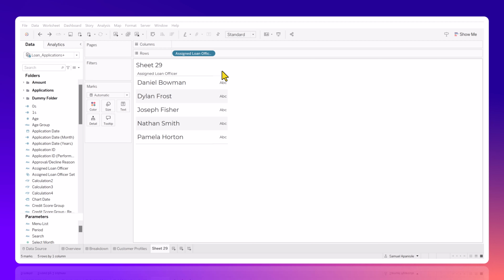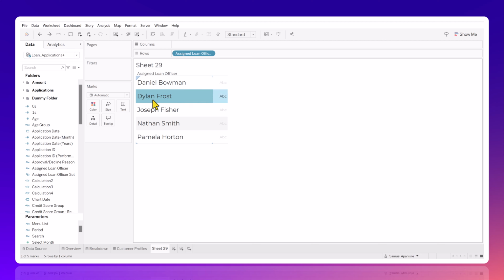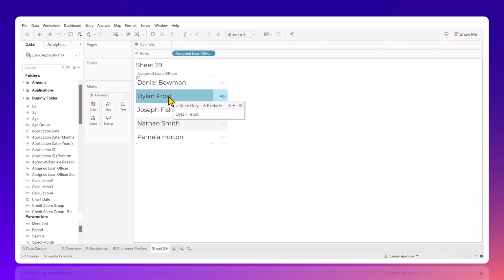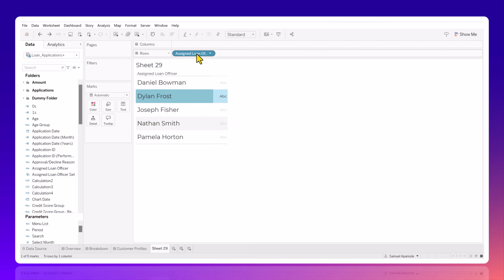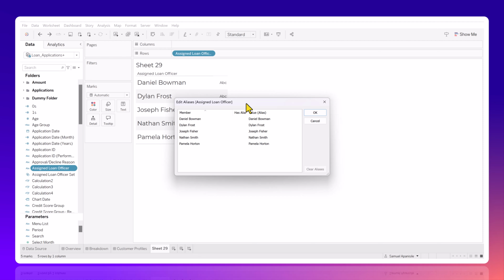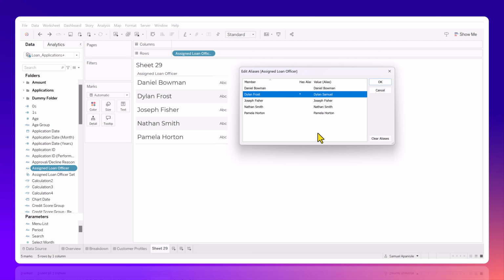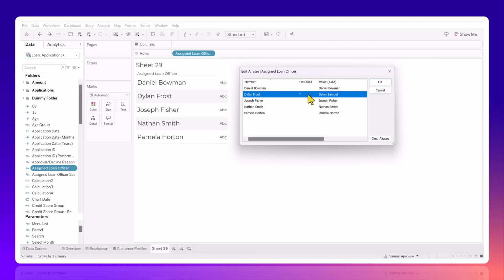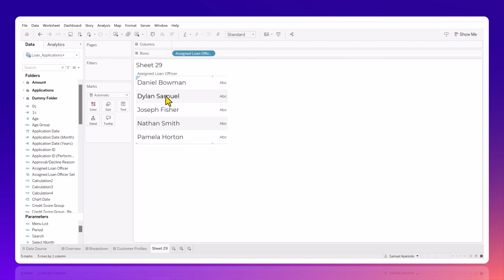How to Create Aliases to Rename Field Members in Tableau